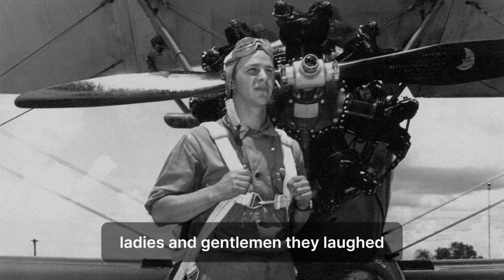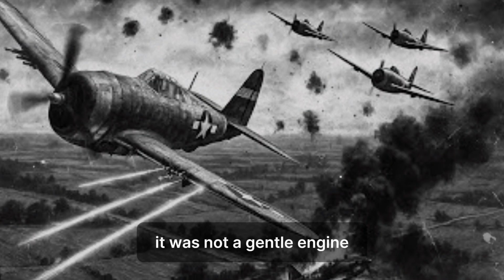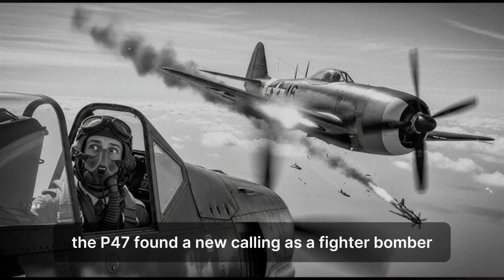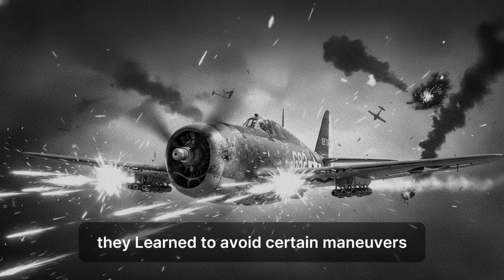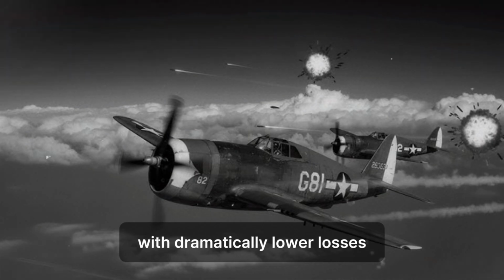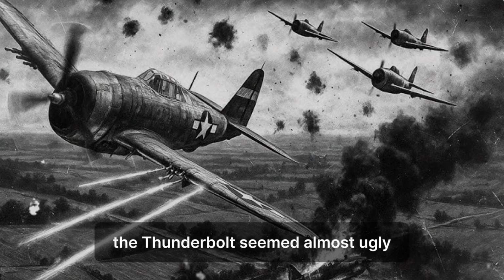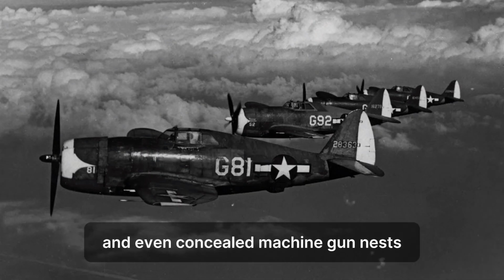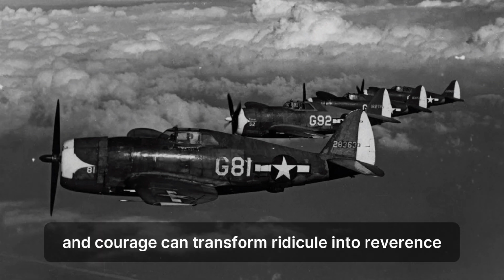🇩🇪 German Pilots Laughed At The P-47 Thunderbolt, Until Its Eight .50s Rained Lead on Them | WW2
Welcome to 1% Better Daily TV, where history takes flight! ✈️
In this one-hour deep dive, we uncover the incredible story of the Republic P-47 Thunderbolt—the World War II fighter that German pilots once mocked, until its eight .50-caliber Browning machine guns turned the skies into a storm of steel.

From its underestimated beginnings to its unmatched firepower, survivability, and legacy, this documentary-style breakdown will make you see the “Jug” in a whole new light. 💥

If you love aviation history, wartime engineering, or stories of underdogs that defied the odds—this is one video you can’t afford to miss!

⏱️ Timestamps

00:00 🔥 Introduction – The Plane They Laughed At
05:12 ⚙️ Birth of the P-47 Thunderbolt
10:34 🛠️ Engineering Genius Behind the “Jug”
18:50 ⚔️ The Sky Battles Begin
26:27 💀 The Eight .50-Caliber Rain of Lead
34:02 🚀 From Air Superiority to Ground Attack
42:48 💪 “The Jug That Couldn’t Be Killed”
52:33 🧠 Lessons in Design and Resilience
59:00 🏆 The Legacy of the Thunderbolt
1:09:00 🎯 Final Thoughts & Outro

✅ Learn why the P-47 Thunderbolt became one of the most feared and respected aircraft in WWII.
✅ Discover the engineering brilliance that made it nearly indestructible.
✅ See how it evolved from a clumsy-looking fighter into a war hero of the skies.
✅ Get inspired by stories of courage, innovation, and relentless willpower.
✅ Perfect for fans of military history, aviation engineering, and storytelling.

🎥 Related Video Title Ideas

“The Plane That Saved Pilots’ Lives: Why the P-47 Thunderbolt Was Unstoppable”
“From Laughter to Fear: How the Thunderbolt Dominated the Skies”
“P-47 vs Luftwaffe: The Day the Jug Fought Back”
“8 .50-Cal Guns of Fury: The Thunderbolt’s Deadliest Mission”
“The Flying Tank That Ruled the Skies – The Untold Story of the P-47”
“How American Engineering Shocked the Luftwaffe”
“P-47 Thunderbolt: The Indestructible Jug of WWII”
“The Fighter Plane That Changed the War Forever”
“Why German Pilots Feared the Jug”
“WW2’s Most Misunderstood Aircraft – Until It Rained Lead”

This video is created for educational and documentary purposes only.
1% Better Daily TV does not endorse violence or glorify war — our mission is to preserve history and inspire understanding through knowledge.